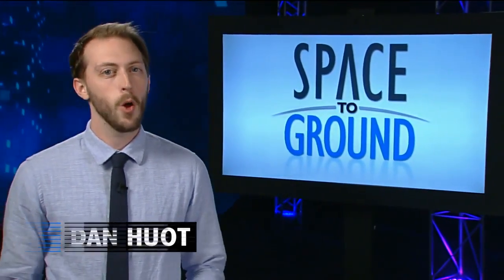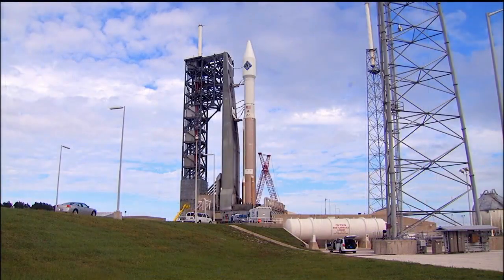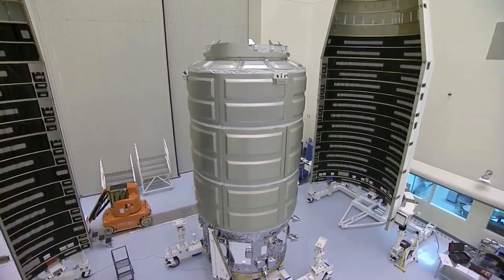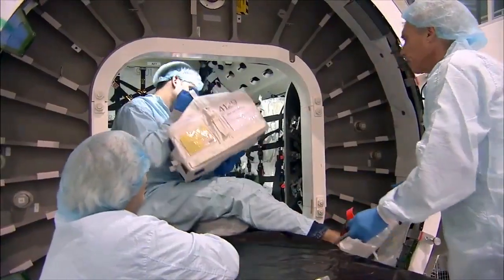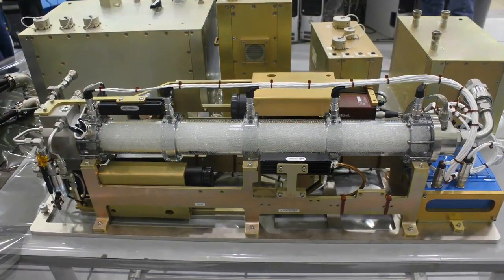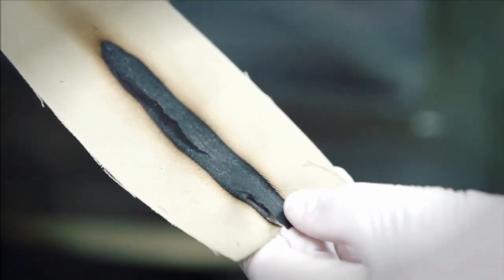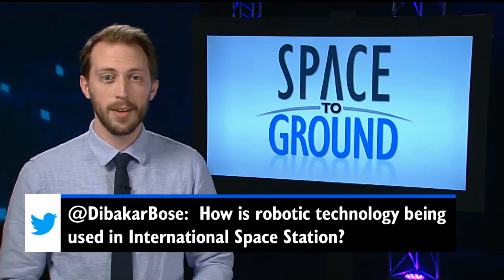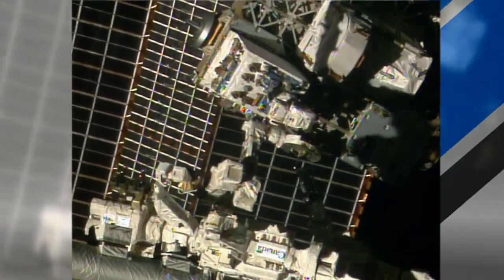Space to Ground Orbital ATK 12 04 2015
On December 4, 2015, "Space to Ground: Orbital ATK" focused on a significant event involving Orbital ATK, the aerospace manufacturer and defense contractor. The segment highlighted the successful launch, docking, or operation of an Orbital ATK spacecraft or mission related to the International Space Station. It showcased the contributions of Orbital ATK to space logistics and the ongoing collaboration between commercial partners and NASA in advancing space exploration.